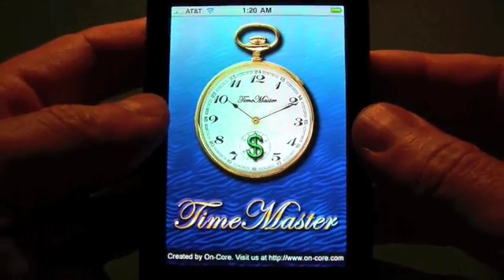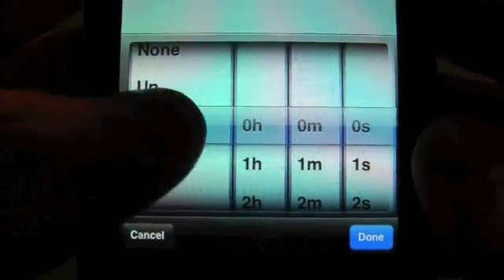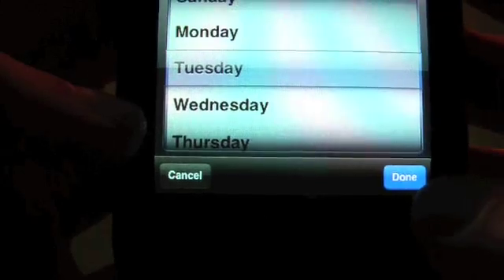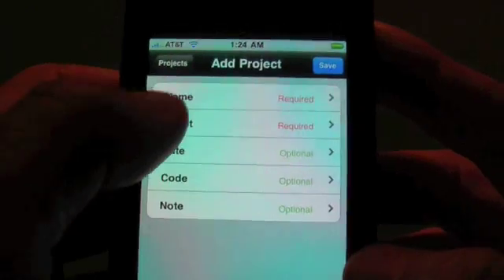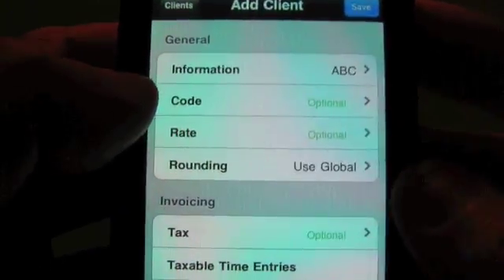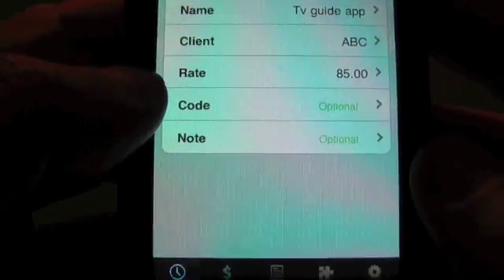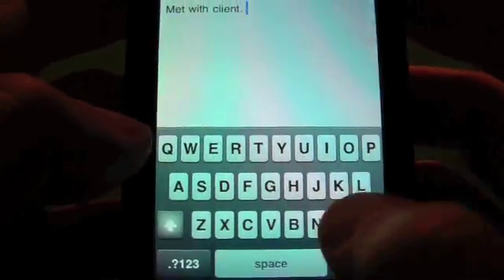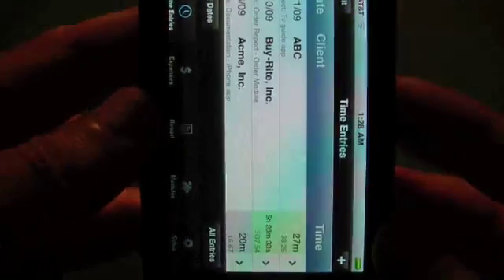Time Master 2 - Time Entries (part 1 of 2)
We will break up our On-Core Time Master iPhone/iPod Touch application into several videos.  The first video, 2 parts, will cover the basics of the Time Entries tab.  We think you will find Time Master the most powerful, flexible, yet easy to use time keeping application for the iPhone.